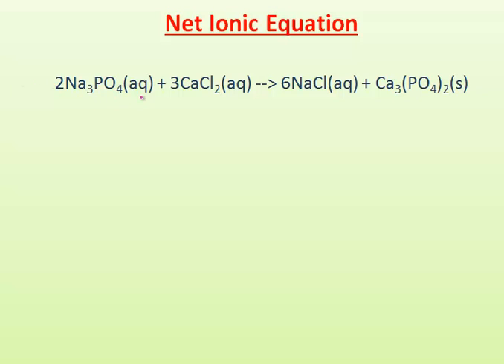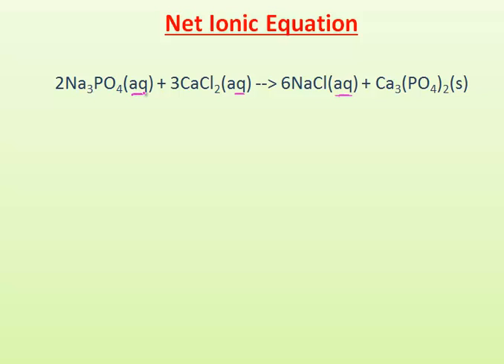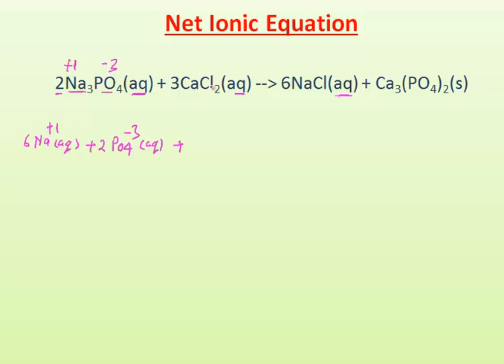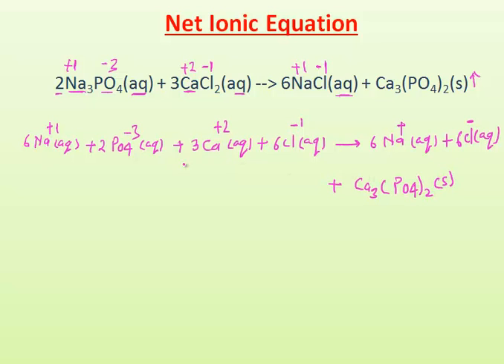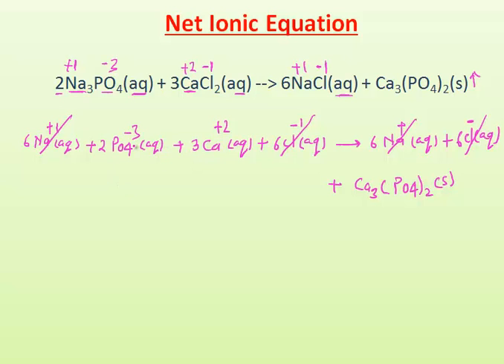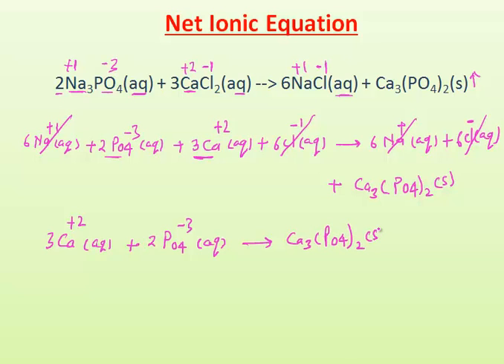Net ionic equation example 2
Writing net ionic equation for a balanced chemical equation